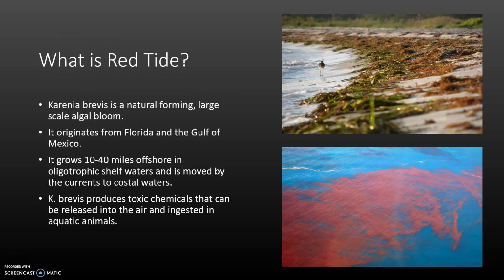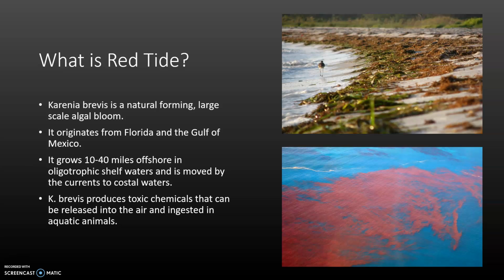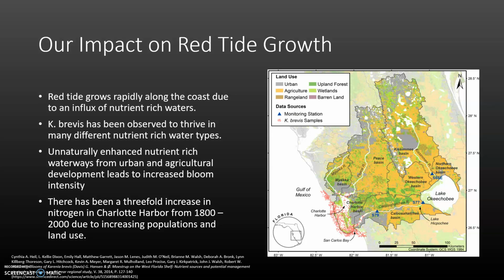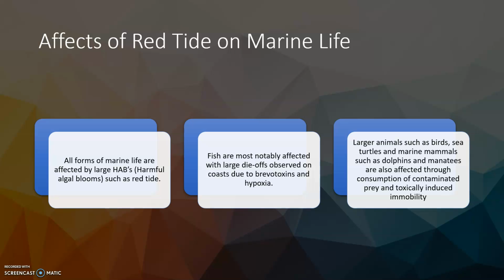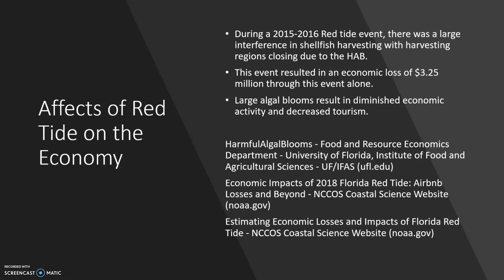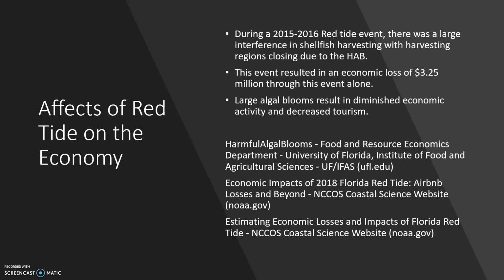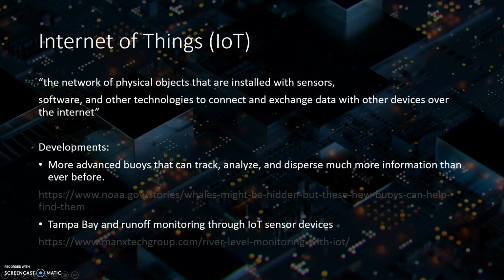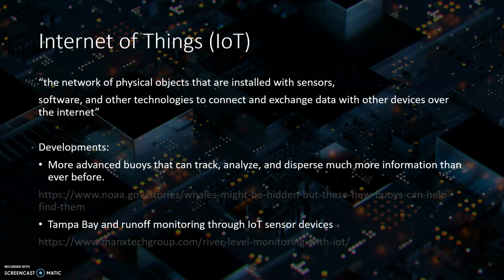Milestone 4 Final Research Video